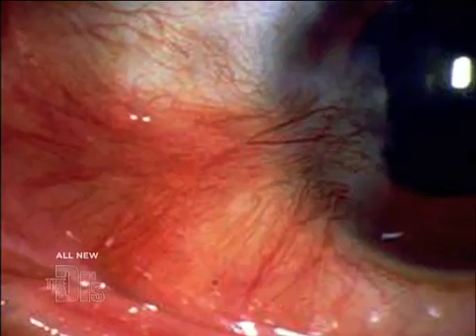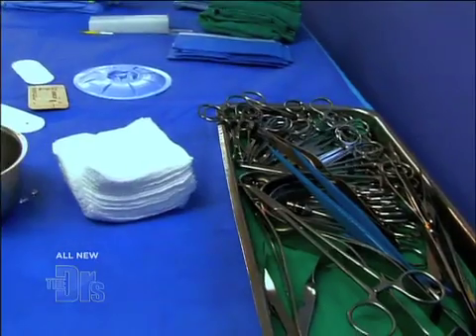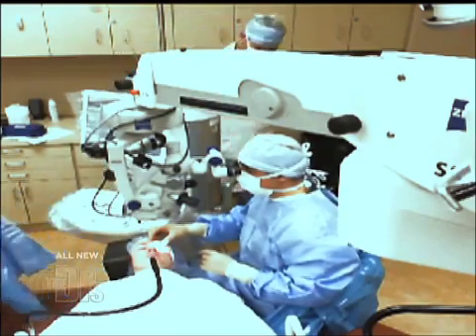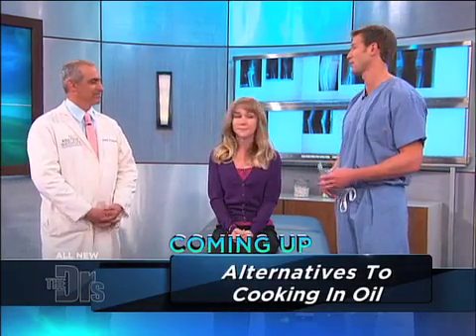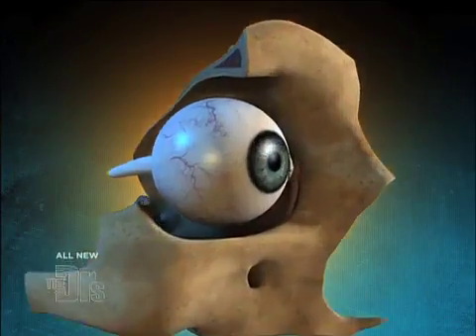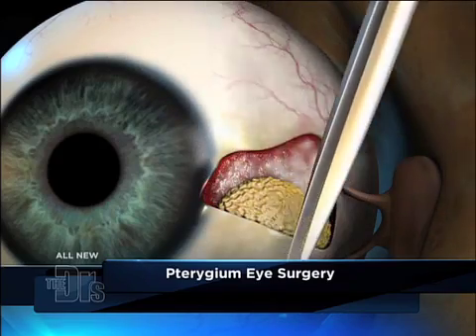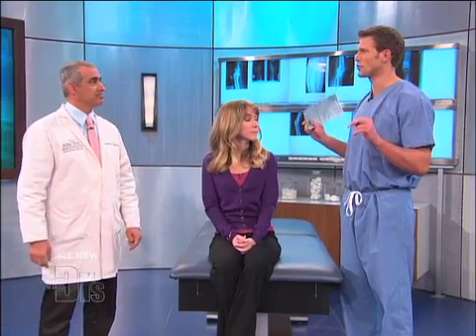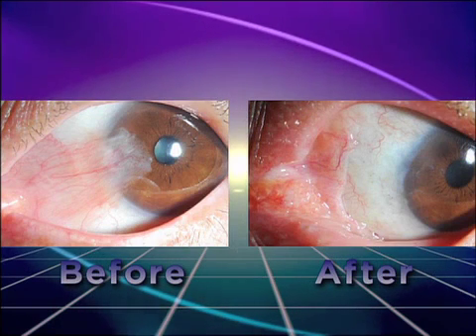Treating a Pterygium Medical Course